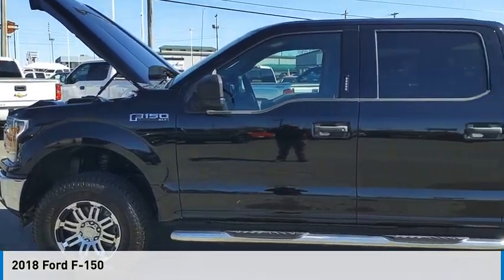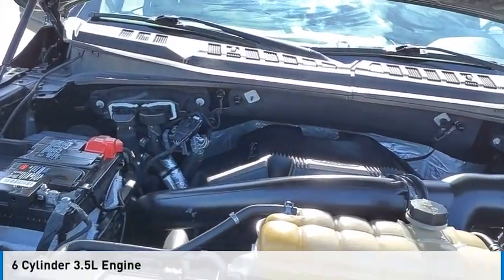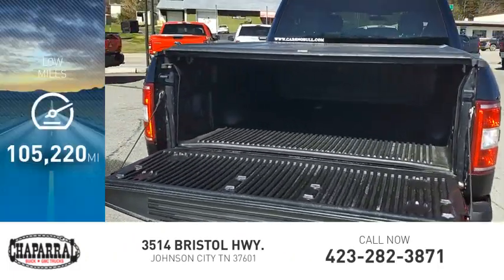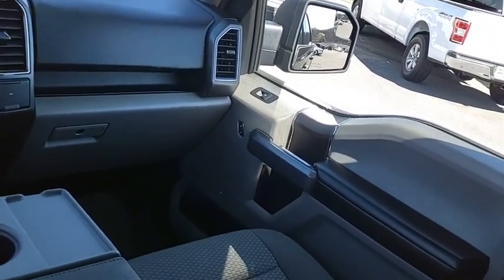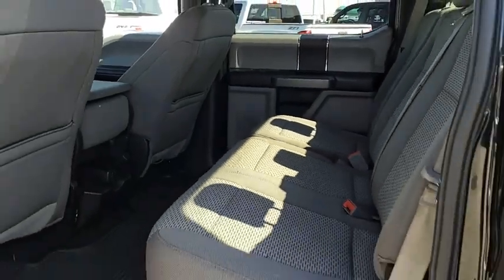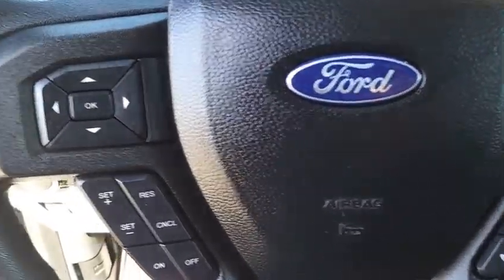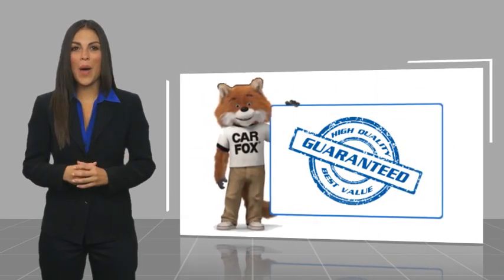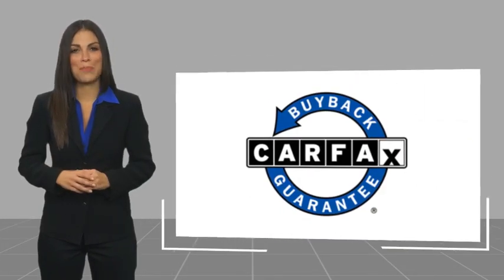2018 Ford F-150 M8192-M